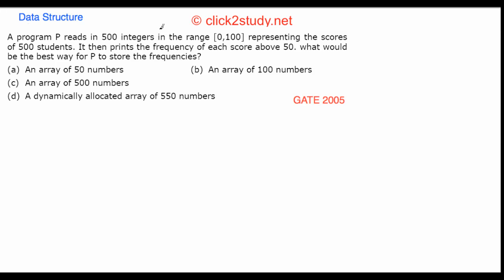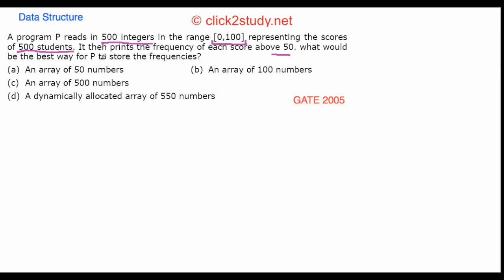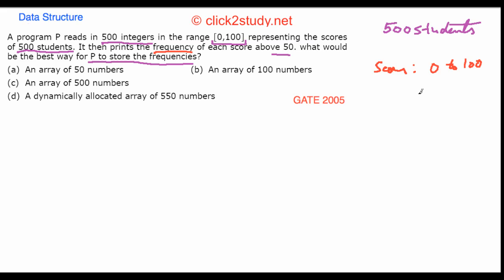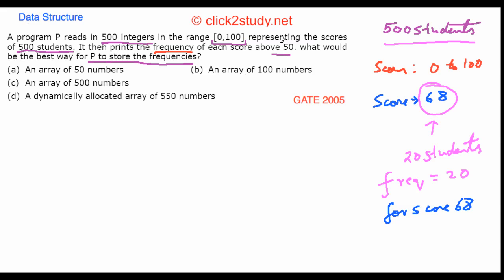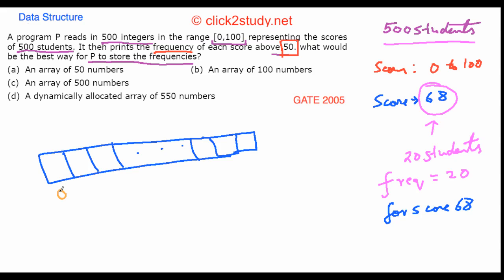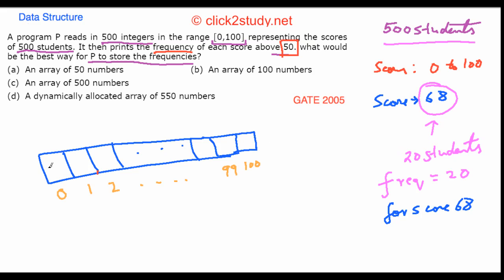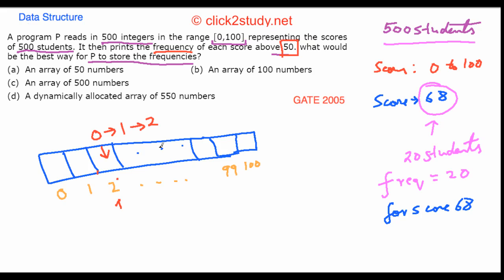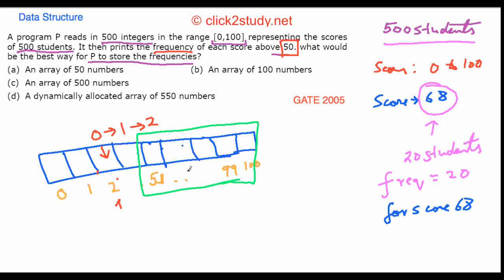Data Structure Example 1.009 GATE CS 2005 (scores in array)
Data Structure problem asked in GATE CS 2005 (scores in array)